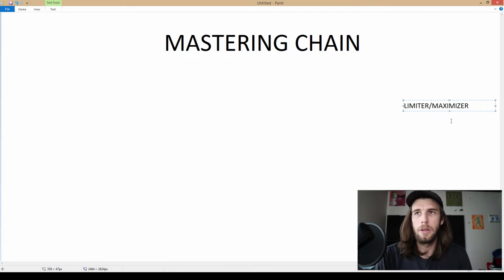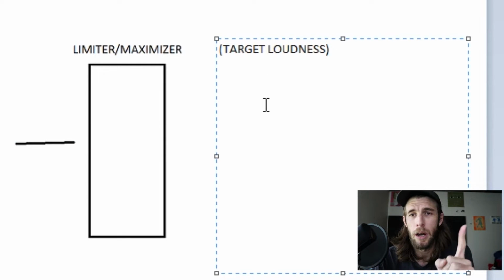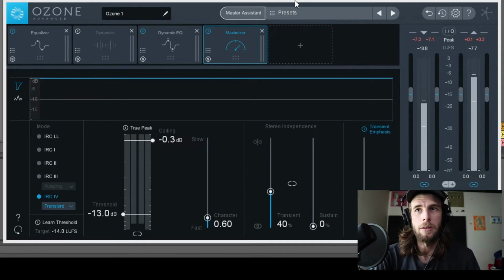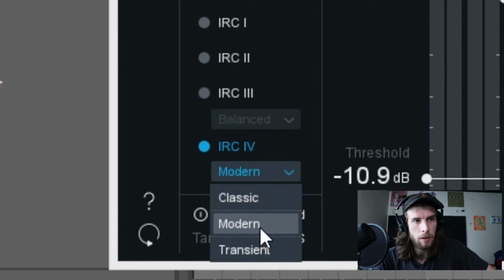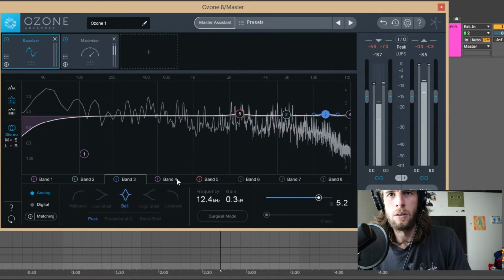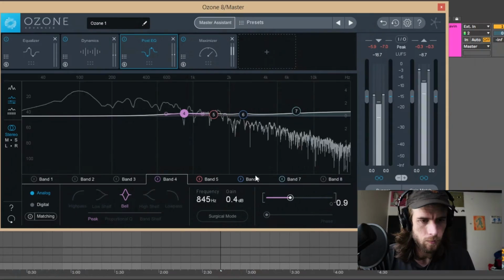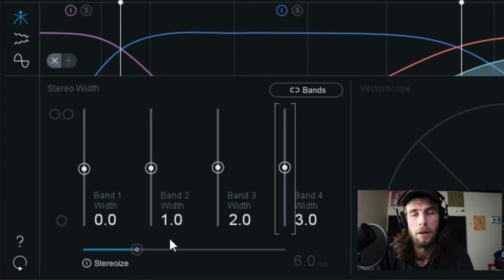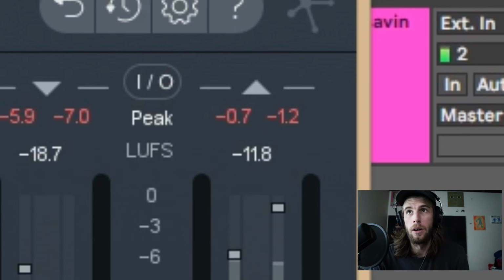The Ozone 8 Mastering Bible [STANDARD EDITION] | How to master music with ozone 8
Hey guys take your shoes off before reading this please.  Sorry the new vid took so long, i've been slammed.  Also this ting was massive.  Hopefully this video shows you guys some more about Izotope ozone 8.

CHAPTERS▶
0:00 Mastering Chains
4:44 Mastering Assistant
7:40 Manually Mastering with Ozone 8